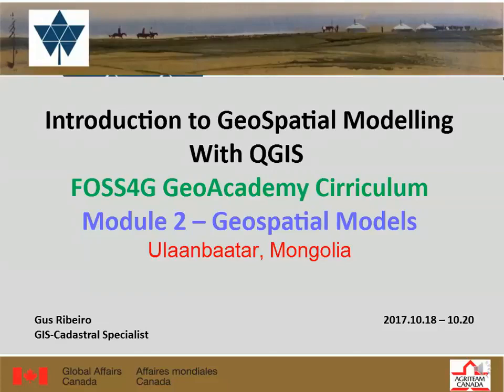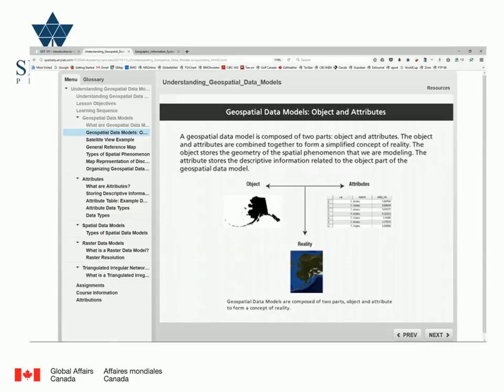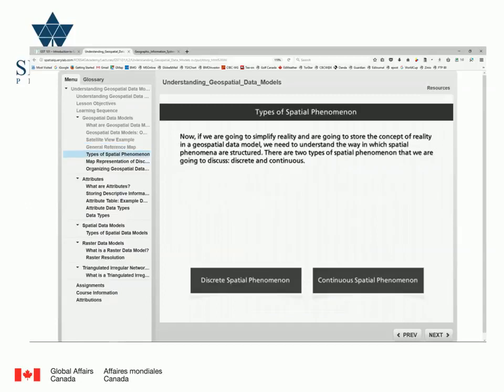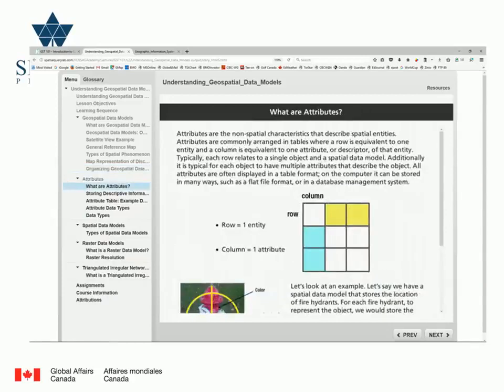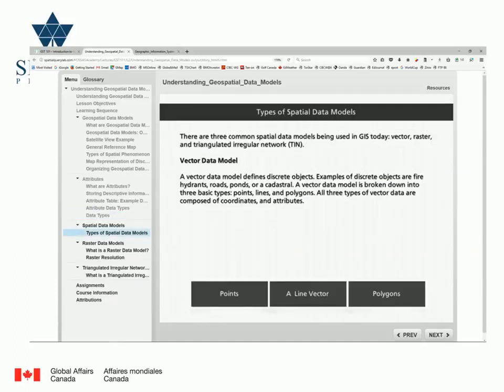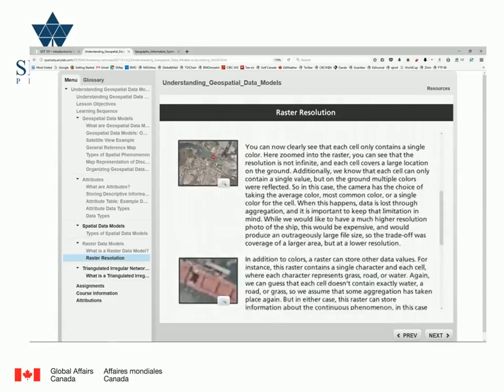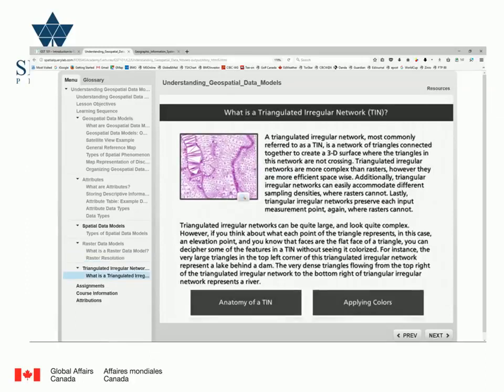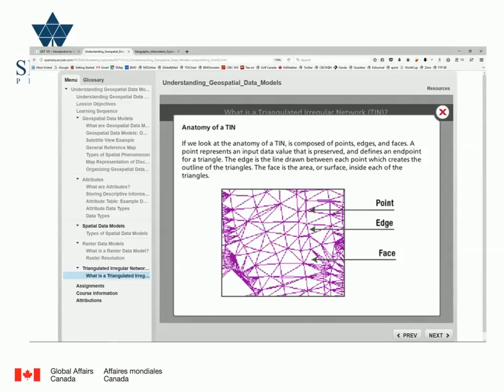Introduction to GeoSpatial Modelling with QGIS 2: Geospatial Models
Representing real world items geographically, spatial phenomena, attributes, what is a raster